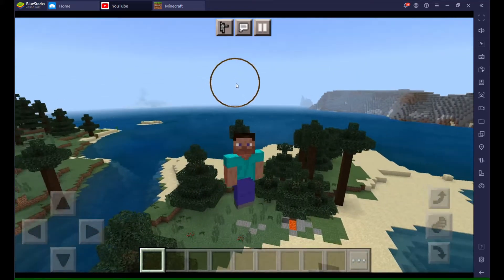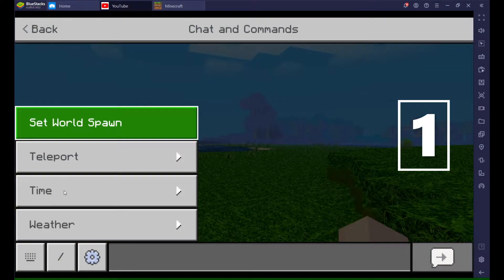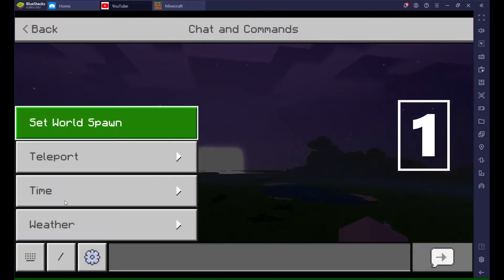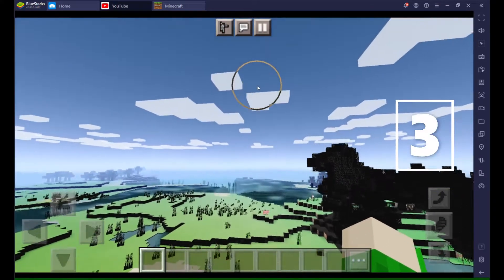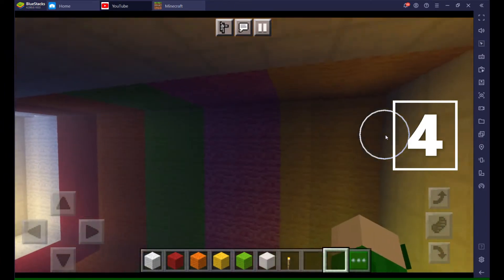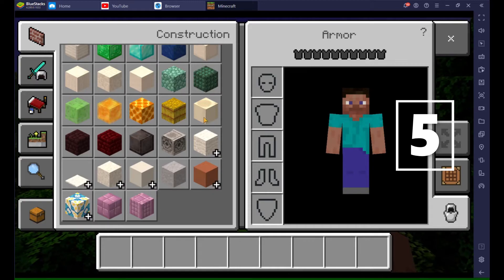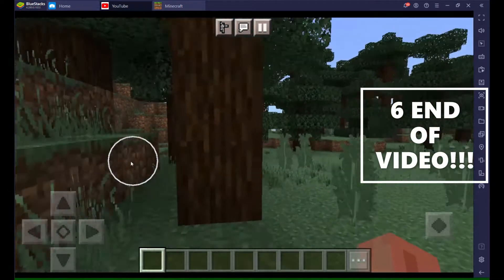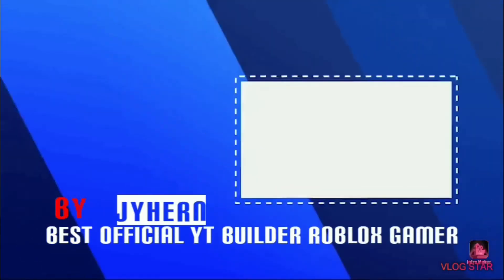TOP 6 OP SHADERS FOR MCPE